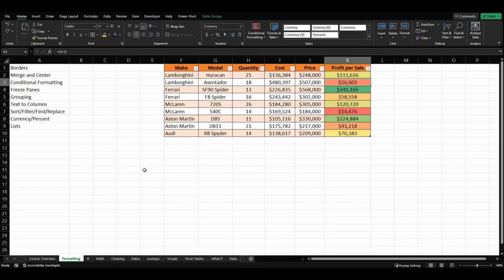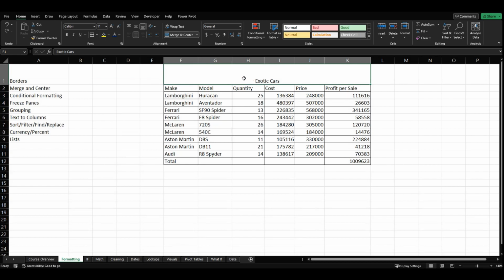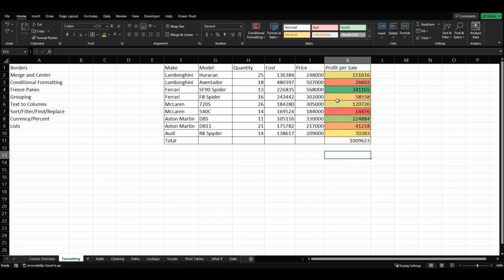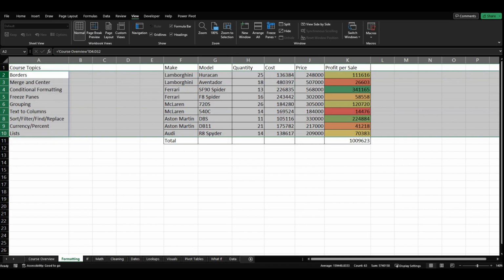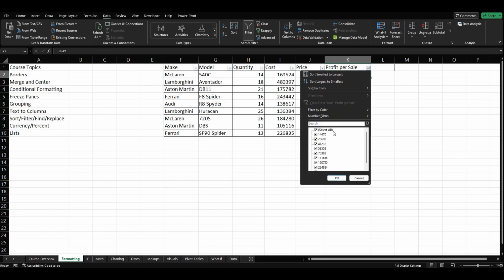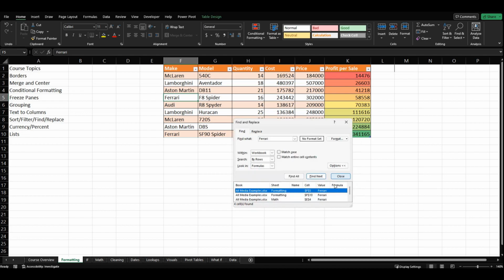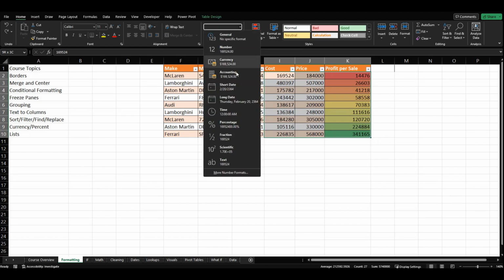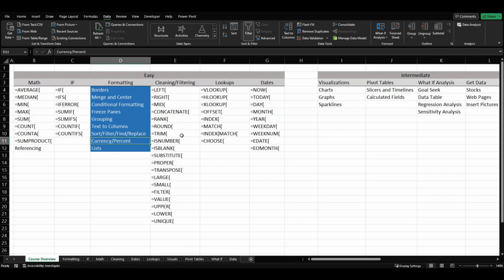Becoming Dangerous in Excel - Beginner Formatting (Part 3/10)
Hey all!

In this video, we'll be going over various formatting options and how you can use them to make certain information stand out better.  Hope you enjoy!

0:00 Intro
0:45 Borders
3:20 Merge and Center
5:12 Conditional Formatting
9:10 Freeze Panes
11:45 Grouping
14:10 Sort/Filter
18:50 Find/Replace
23:30 Number Formatting
25:55 Lists
27:30 Outtro